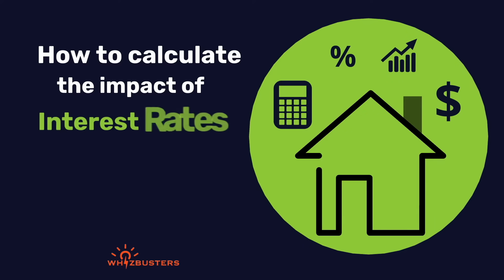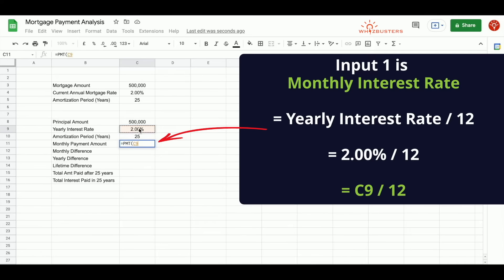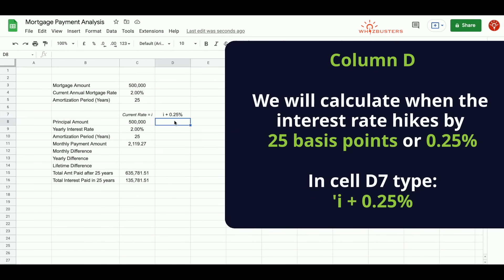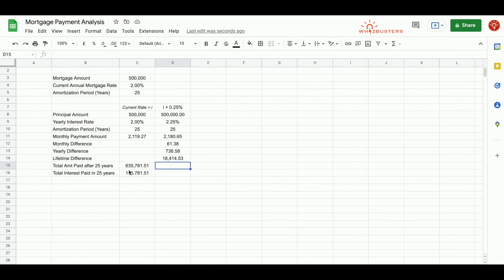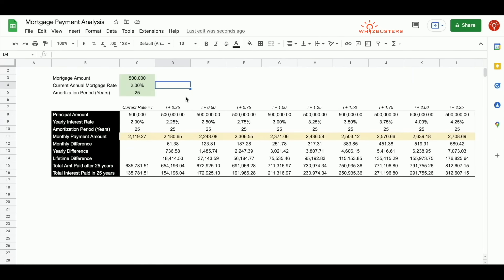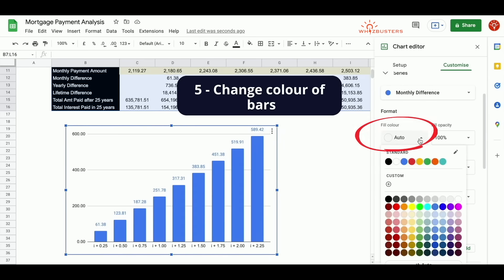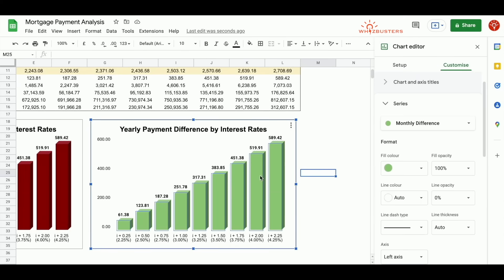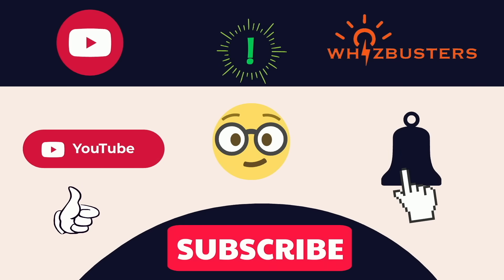DIY Mortgage Calculator in Google Sheets: PMT Function, Rate Hike Analysis & Charts (Step-by-Step)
Learn how to build your own custom mortgage calculator in Google Sheets with this detailed, step-by-step tutorial! Stop relying on generic online tools—gain full control over your financial analysis.

This video is perfect for homeowners, prospective buyers, and anyone looking to master the PMT function for financial modeling in spreadsheets.

What You Will Learn:

Setting up the Spreadsheet [00:13]: How to start a new Google Sheet and input key variables like mortgage amount, interest rate, and amortization period.

Using the PMT Function [01:51]: Learn the correct way to use the PMT formula to calculate your monthly mortgage payment.

Total Interest Paid Calculation [03:04]: Determine the total amount you will pay over the life of the loan, and how much of that is interest.

Interest Rate Hike Analysis [04:00]: Model the impact of a rate increase (e.g., 25 basis points) on your monthly, yearly, and lifetime payments.

Creating Dynamic Charts [09:47]: Build informative bar charts to visualize the payment differences across various interest rate scenarios.

This calculator is fully dynamic: simply update the values in the green input cells (C3 to C5) and watch all your calculations and charts update automatically [08:59]. Master this skill to better understand your mortgage and make smarter financial decisions!